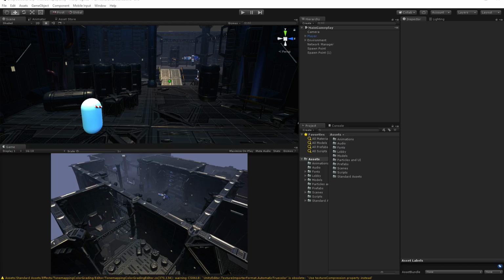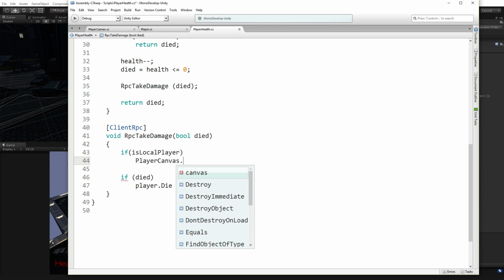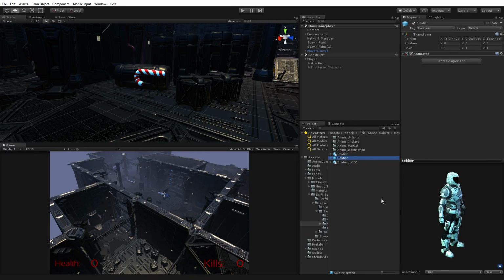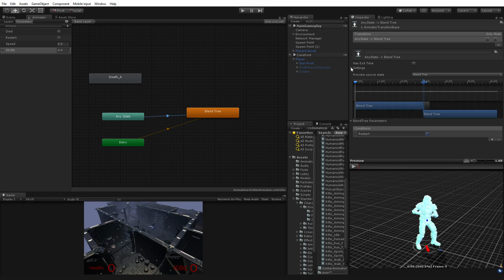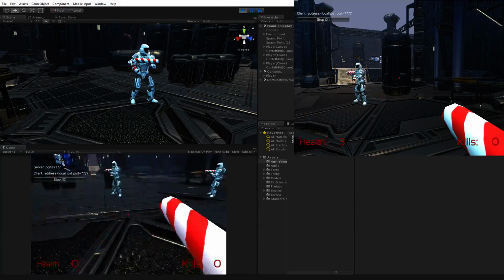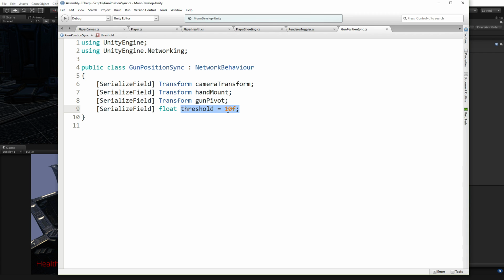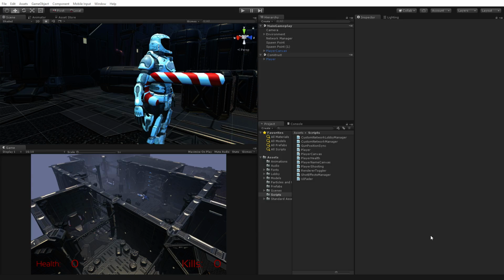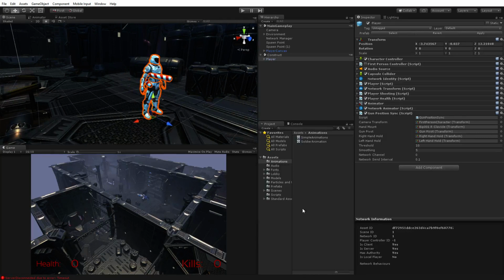Merry Fragmas 3.0 – Multiplayer FPS [2/3] Live 2016/12/21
Merry Fragmas everyone! Mike Geig is back and bringing the holiday fear! In this multi-day session we will be building a Networked Multiplayer First Person Shooter game from the ground up. The content will range from beginner to intermediate as we look at scripting and features specific to multiplayer networking. Even if you've watched the previous Merry Fragmas episodes, you'll want to come back for these as we are revisiting previous topics and looking at new / alternate methods of implementing them. Additionally, we'll explore more on the concept of a lobby, networked animations, gameplay logic, and UI / polish. Let the slay bells ring!